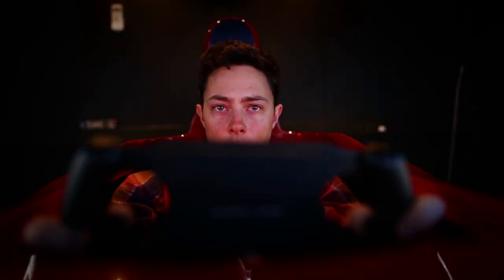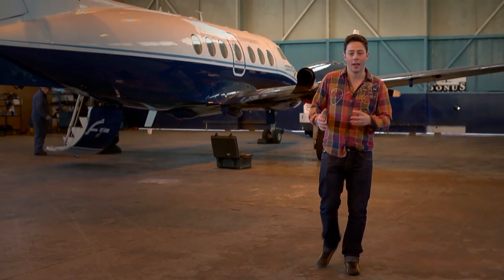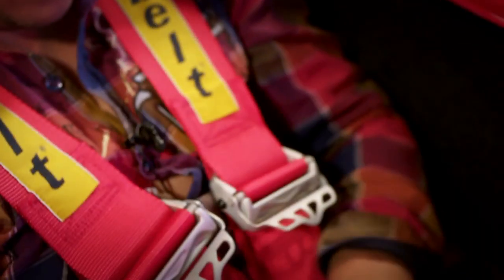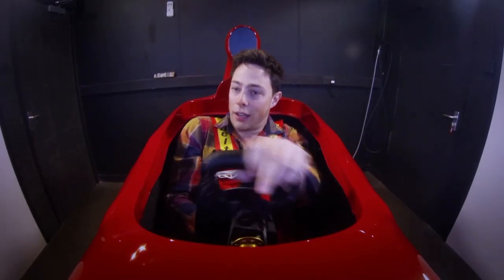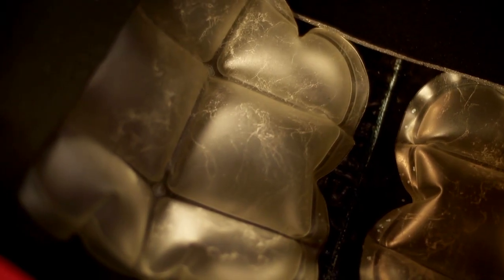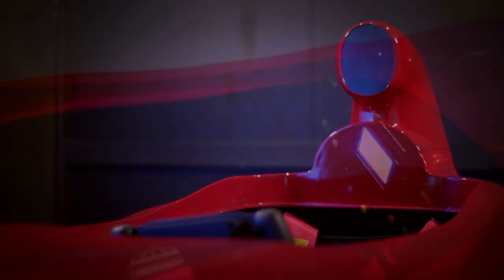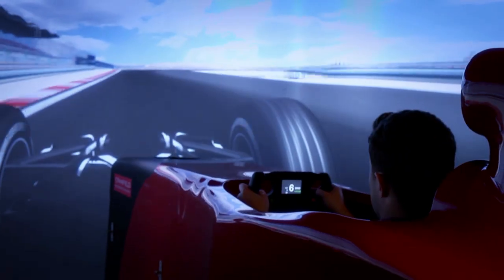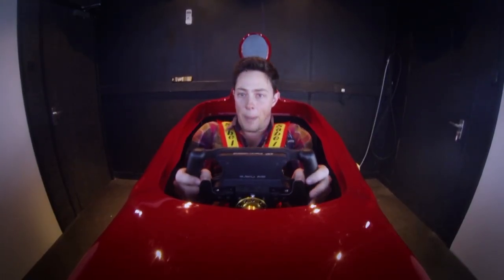The most advanced Formula 1 simulator in the world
XCAR takes a look at how fighter-jet simulator technology is being used to help Formula 1 teams take the checkered flag.